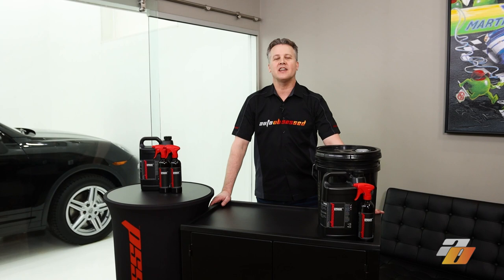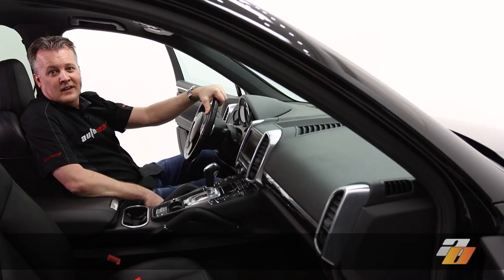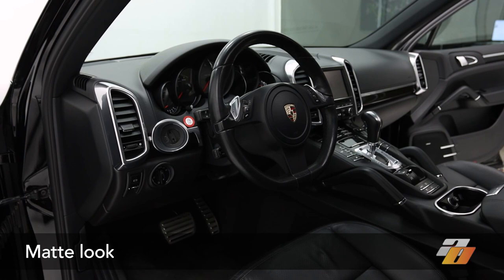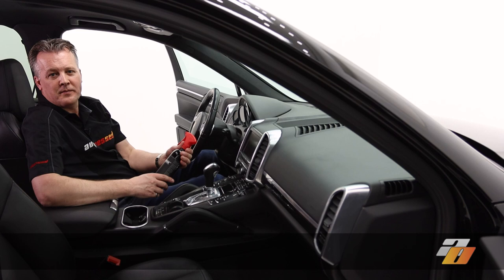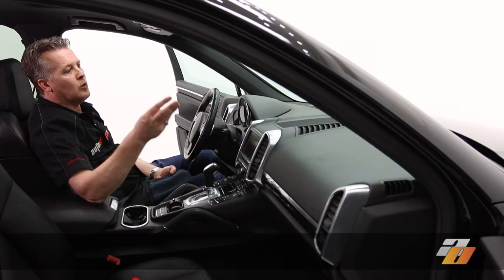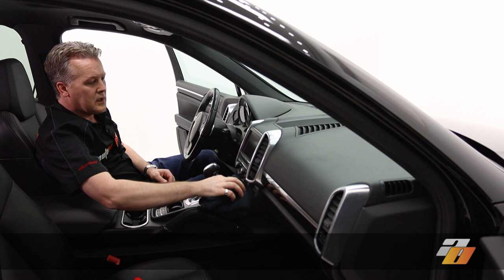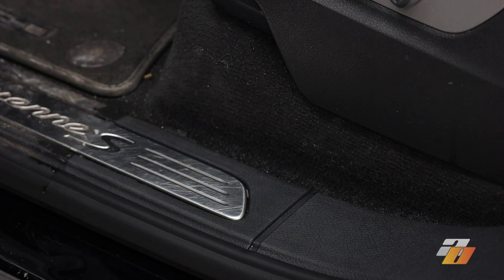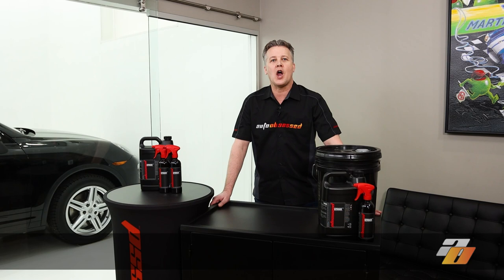Our Best Car Interior Cleaner for a Perfect Factory Look!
A review of one of the top recommended car interior cleaning products. You spend a huge amount of time in your car or truck interior cabin. That surfaces in that space are subjected to a lot of dirt (no offense). To get the most enjoyment from the space – clean and maintain the interior of the vehicle! There are many different types of materials inside that you have to deal with when detailing an interior. We discuss how the car interior cleaner works, how to use it, and what the final results look like.

OBSSSSD Interior is a safe for most areas of a car's interior. This product has great cleaning power – rated as a medium strength cleaner – so it works well in most scenarios, and also is safe to minimize potential damage in delicate areas.

🇨🇦 🇺🇸 Links for Canada and USA:
TO PURCHASE ITEMS USED IN THIS VIDEO:

🏷️Sonax Textile and Leather Brush
🏷️CarPro Detailing XL Brush
🏷️Colourlock Leather Interior Cleaning Brush
🏷️Detail Factory Ultra Soft Red Brush Small
🏷️The Rag Company All-Purpose Terry White 16" x 16" 12 Pack
🏷️The Rag Company All-Purpose Terry Black 16" x 16" 12 Pack

"Stardust (Ziggy Is Coming)" by Karstenholymoly